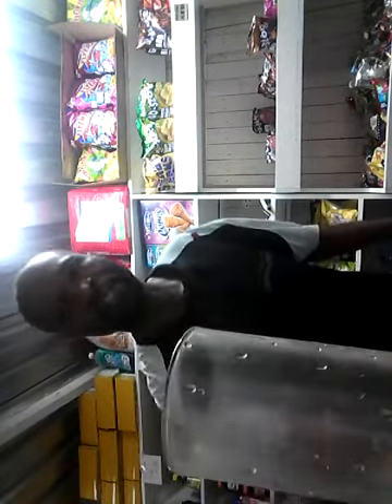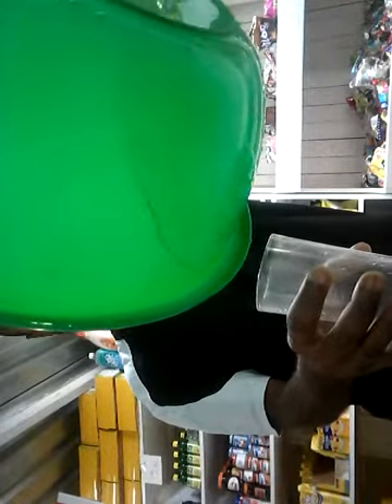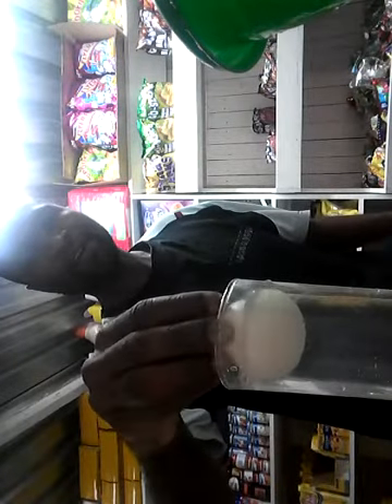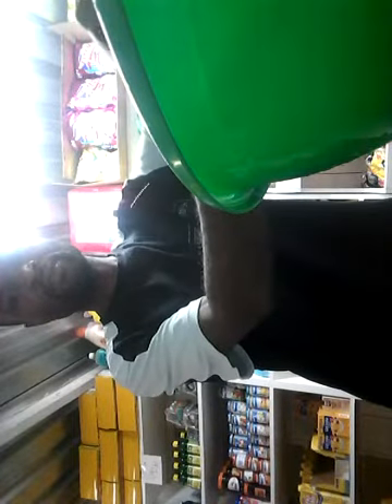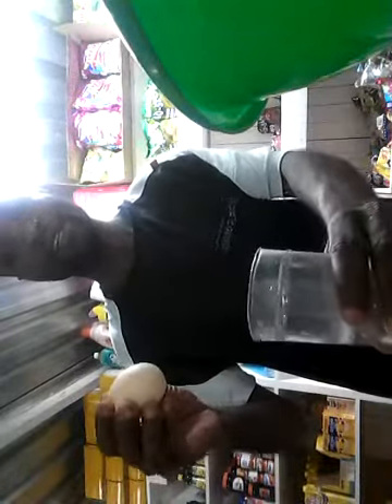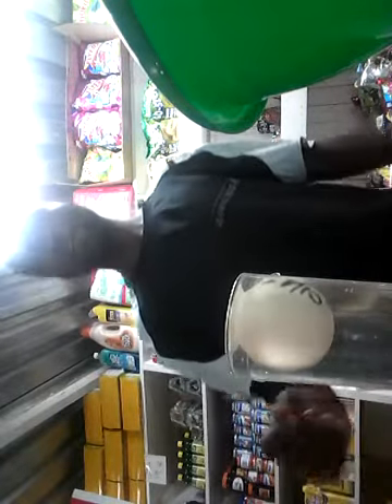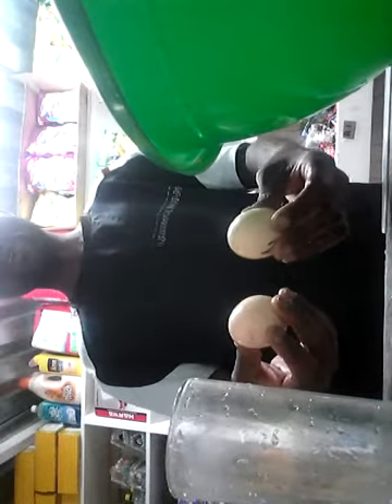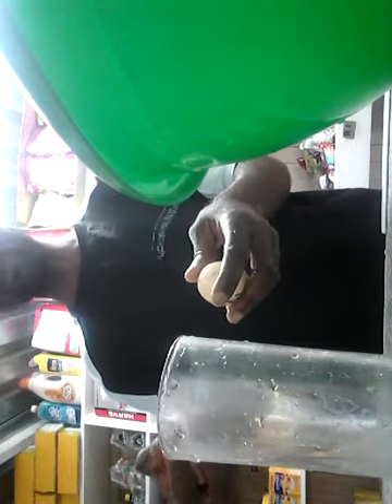How to know the rotten eggs